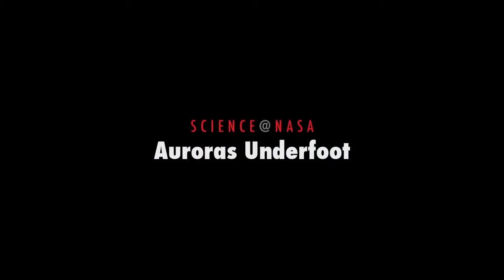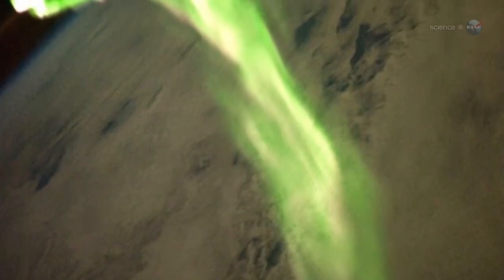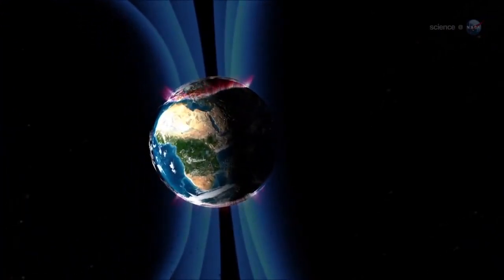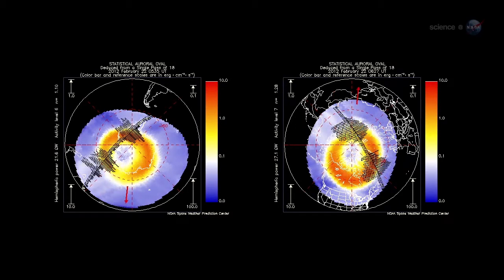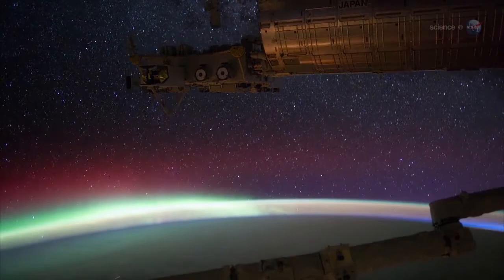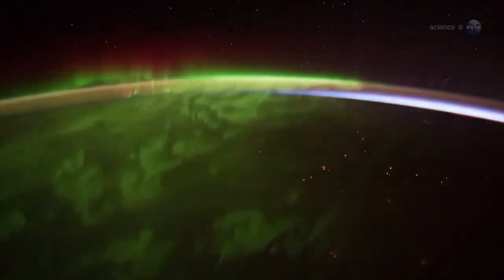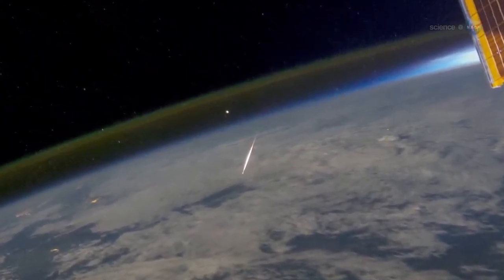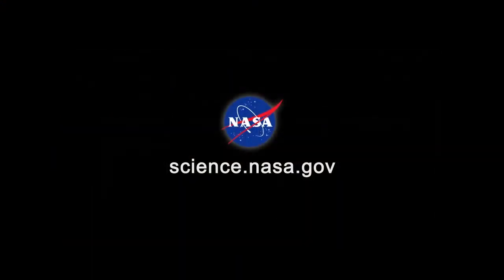Science Casts Auroras Underfoot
Science Casts Auroras Underfoot from NASA.